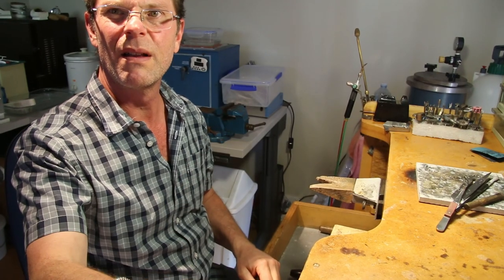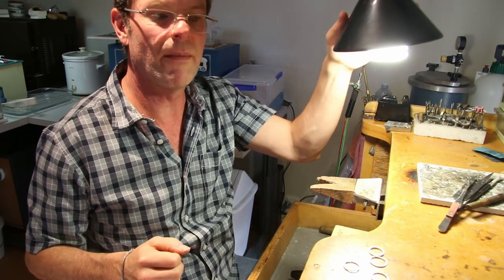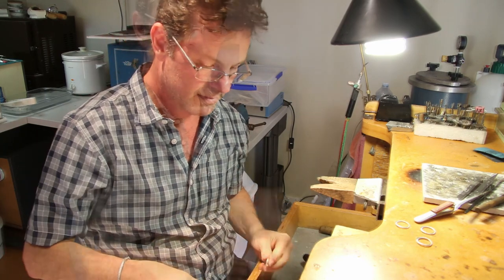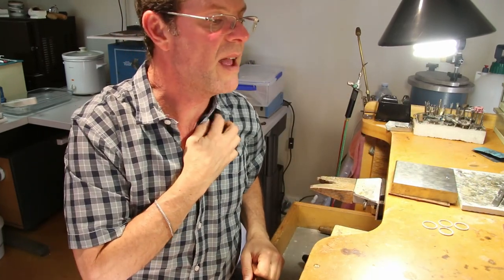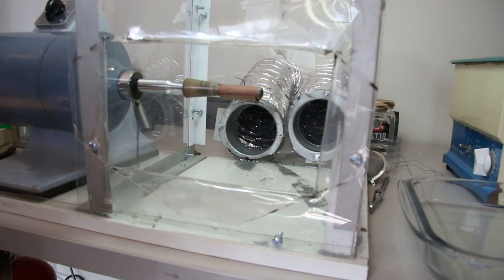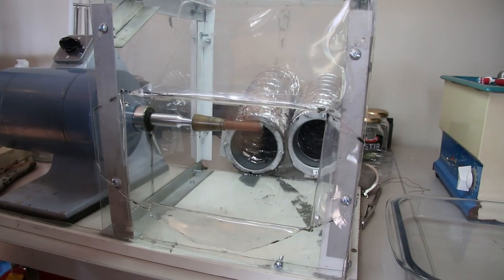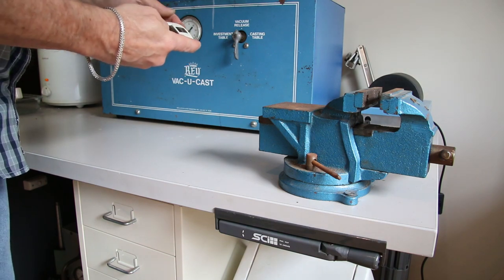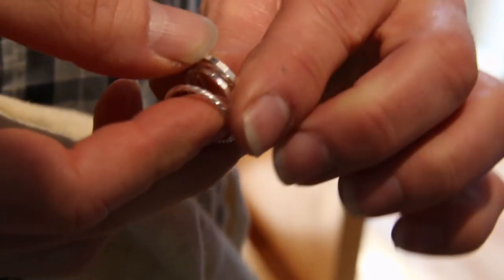Silversmithing - Making a Set of 4 Stacker Rings (part 3)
In this 3 part video series I show how to make 4 different silver rings with 4 different finishes. The 4 rings are to be worn as a stacked set on one finger and are of the Boho style.
The Processes I use and are illustrated in this video are:
• Cutting (sawing) and filing
• hammering and bending and forming
•  soldering and sanding
•  polishing and darkening

Jewellery Making how to do videos by David Ross.
David of DR Jewellery & Design videos some of his manufacturing processes in the world of hand made jewellery. Hand made / hand fabricated / hand forged jewellery is becoming a lost art form and David would like to share some of his knowledge.